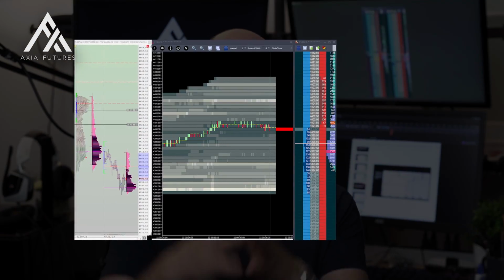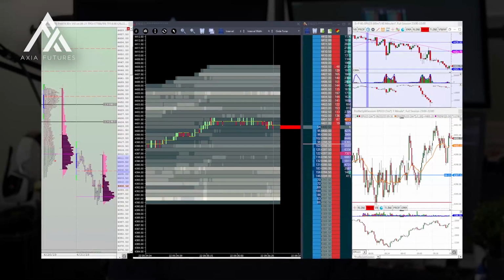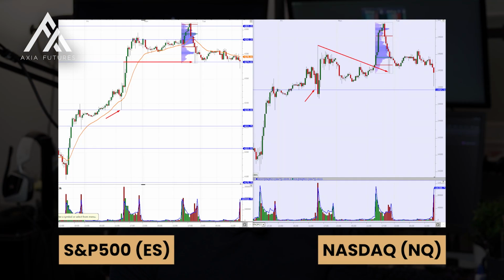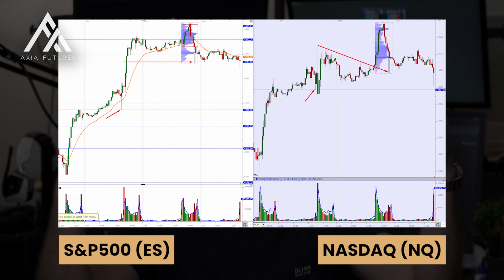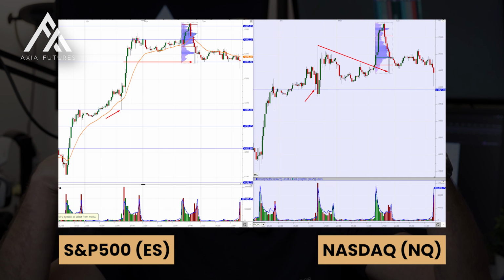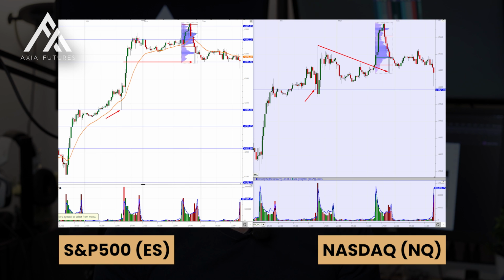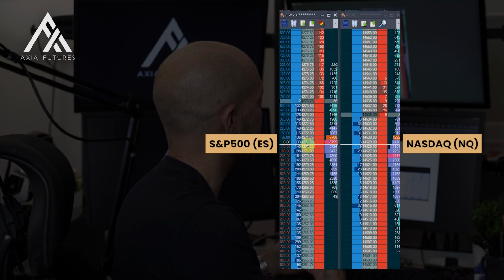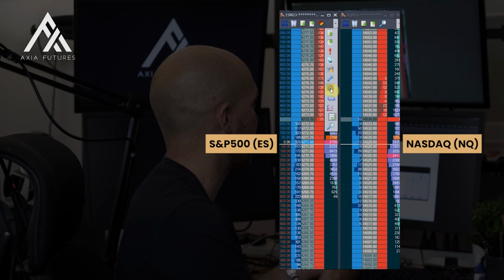S&P500 vs NASDAQ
In this video, we go beyond the traditional single-asset focus approach, revealing how professional traders utilise the strength and weakness interplay between the S&P and NASDAQ.

By viewing these two indices not as separate entities but as interconnected players in the financial markets, we can uncover valuable insights and develop more informed trading strategies. You'll learn how to spot which market is stronger at any given time, using key signals such as equivalent levels and relative movement in the short term. A strong grasp of these dynamics allows you to confidently enter, hold or exit trades. This extra layer of understanding gives you edge of the move traditional tools that focus on single markets.

Starting July 17th our Trading Tools Masterclass will explore this approach in greater depth and will also cover best practices for trading in correlated markets. We'll delve into the fascinating interplay of cross asset correlations: bonds relative to equities;the dollar relative to bonds; commodities influence on equites and what causes them And relative value correlations within assets (S&P vs NASDAQ or Stoxx vs DAX).

In the lead-up to the event, we also invite you to join our Telegram group where we'll be discussing trades and strategies. Remember, this is a one-time special, so secure your spot today!